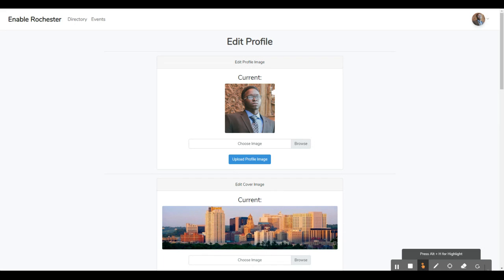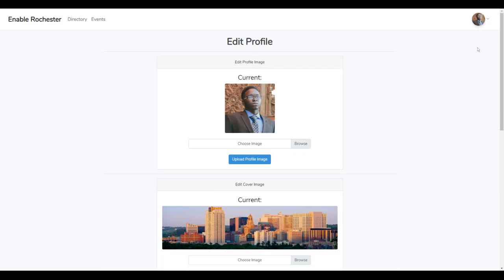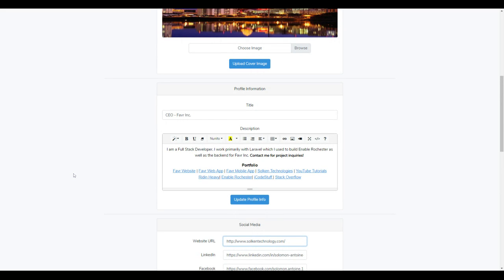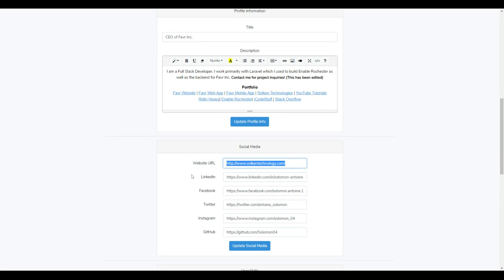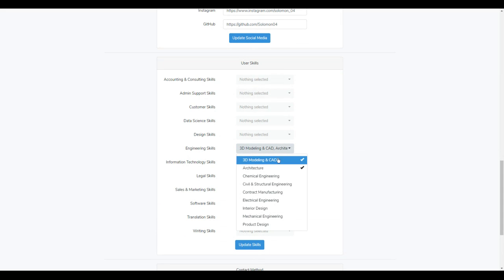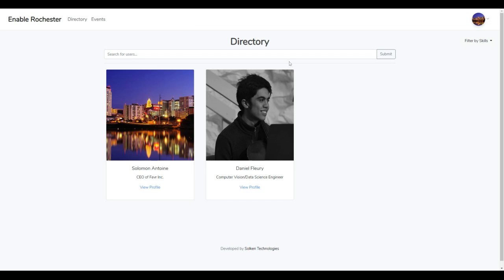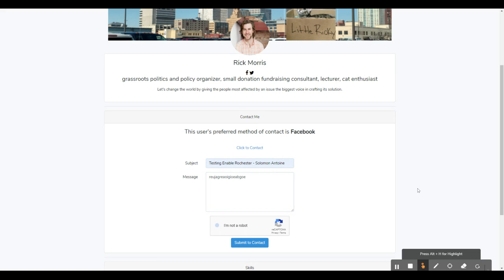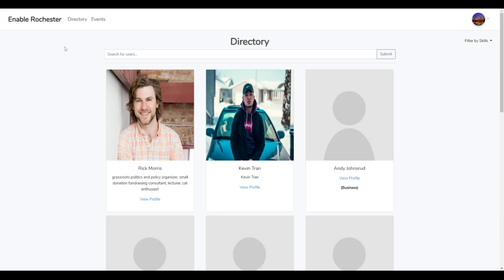Enable Rochester Introduction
In this video I explain what Enable Rochester is and how you can utilize its features.
These features include how to edit your profile, user directory, search and how to contact users. If you are a local to Rochester MN and want to build a network of connections please create a profile today!